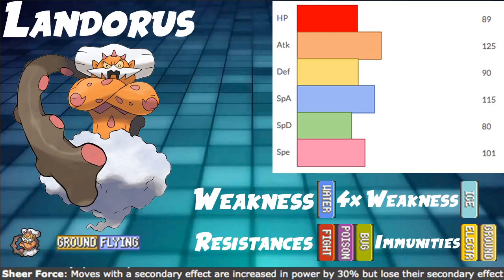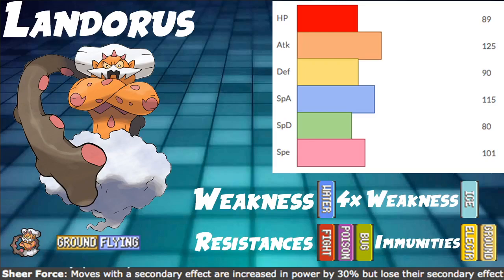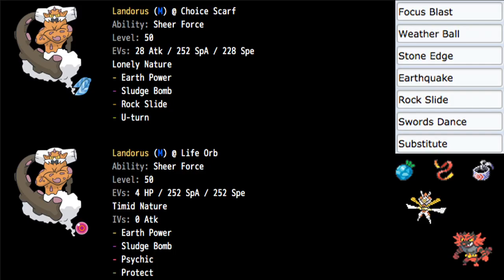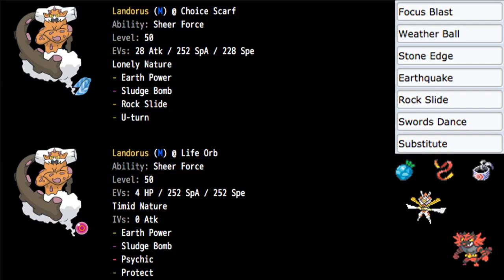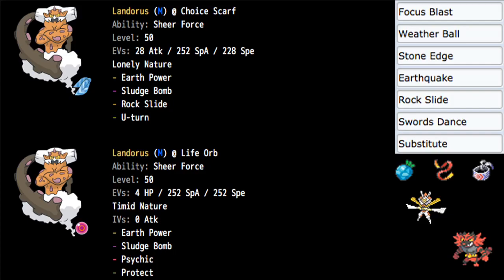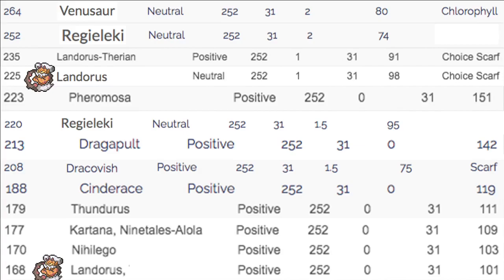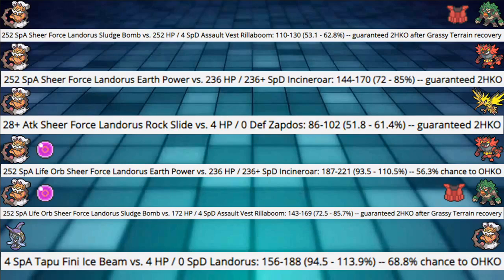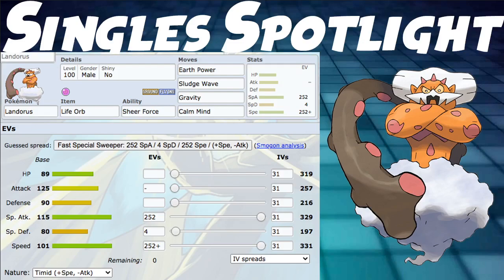Landorus Competitive VGC & Singles Guide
Ladorus is a Ground/Flying-Type legenday Pokemon with solid stats and a great typing.
Landorus can pack a punch with its ability Sheer Force as well as Life Orb. But I chose to make a spicy build as well, utilizing Choice Scarf and a mixed attacking set.

-IMPORTS-

Landorus (M) @ Choice Scarf
Ability: Sheer Force
Level: 50
EVs: 28 Atk / 252 SpA / 228 Spe
Lonely Nature
- Earth Power
- Sludge Bomb
- Rock Slide
- U-turn

Landorus (M) @ Life Orb
Ability: Sheer Force
Level: 50
EVs: 4 HP / 252 SpA / 252 Spe
Timid Nature
IVs: 0 Atk
- Earth Power
- Sludge Bomb
- Psychic
- Protect

-SINGLES-

Landorus @ Life Orb
Timid Nature
- Earth Power
- Sludge Wave
- Gravity
- Calm Mind